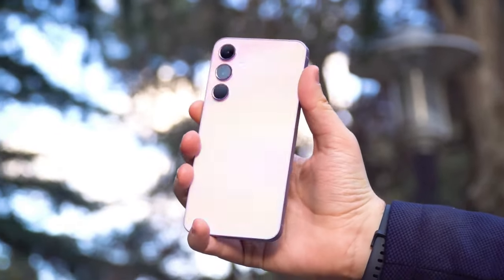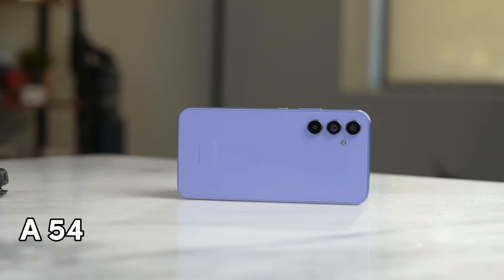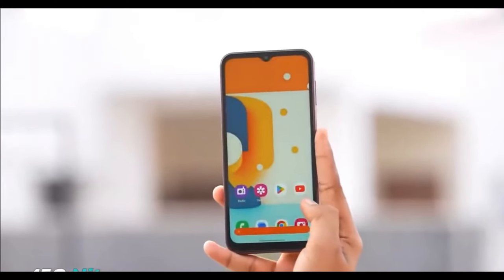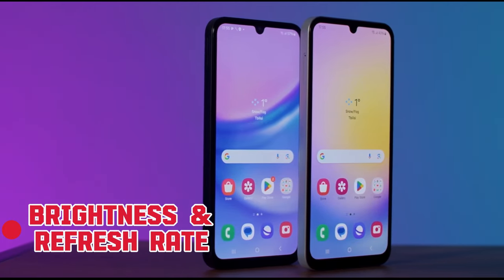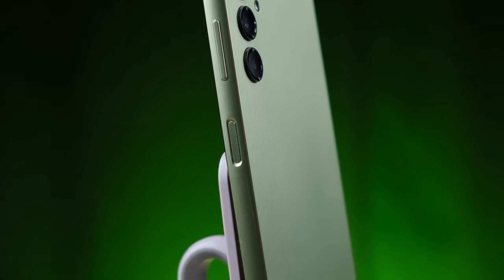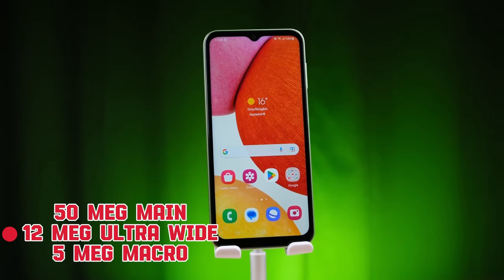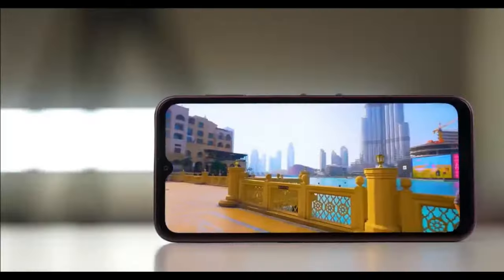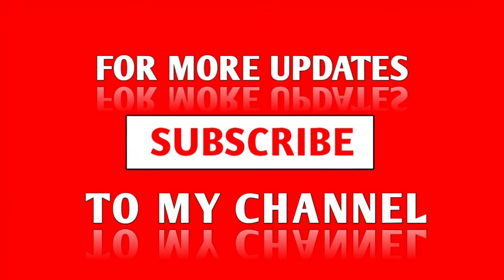Samsung Galaxy A35 vs Galaxy A54 | The Ultimate Showdown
hey what's up guys Ali here for 5 M Tech, Samsung's new Galaxy A55 is only available in the European and Asian markets for the time being but if you're living elsewhere there are a couple of solid Alternatives, the first is this year's lower tier yet still feature packed Galaxy A35, and the second option is last year's model and a very popular mid-ranger the Galaxy A54.

what's the difference between these two models and could one be the better choice over the other, let's put them head-to-head and find out,